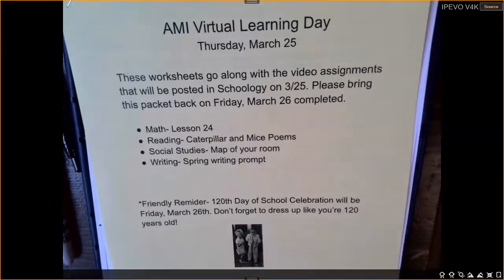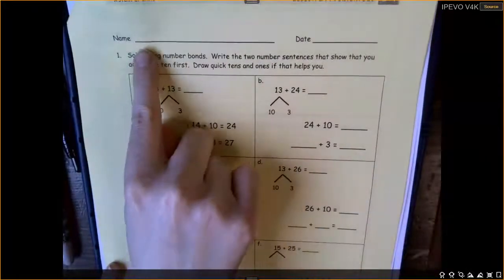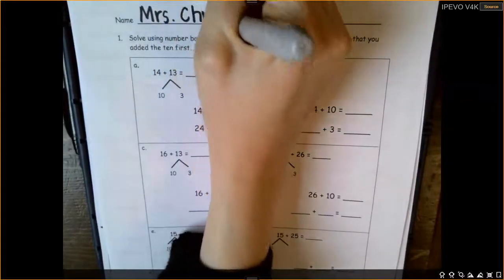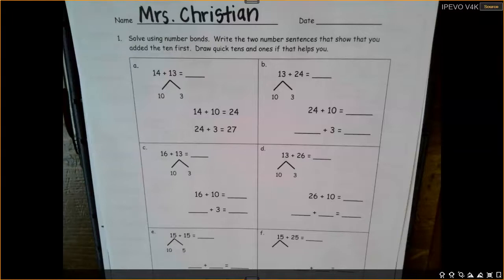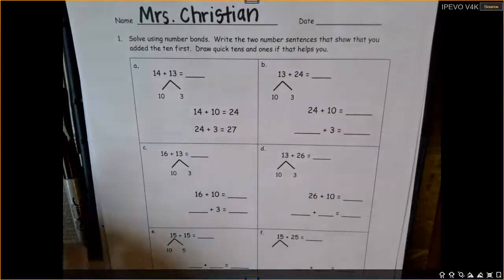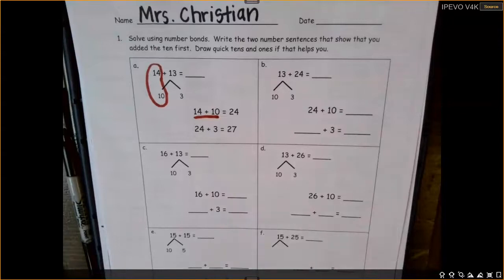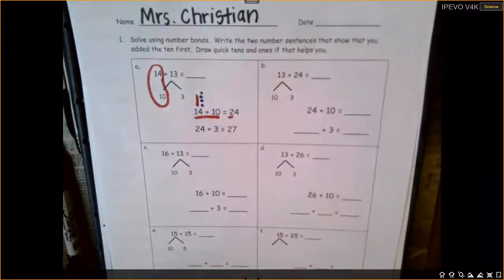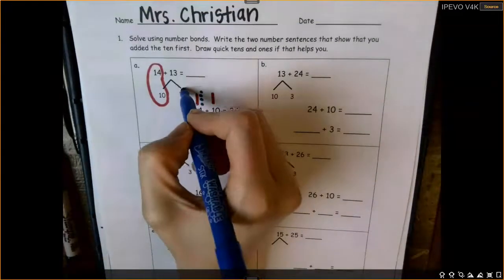Eureka Math Grade 1 Unit 4 Lesson 24 Problem Set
I walk students through the front side of the problem set in Eureka Math Grade 1 Unit 4 Lesson 24. Students can follow along with me. They can pause the video and do the problems on their own and then check their work.